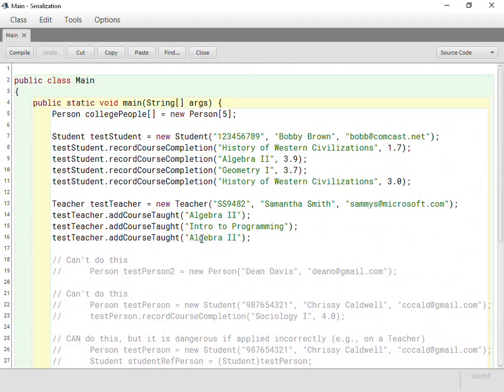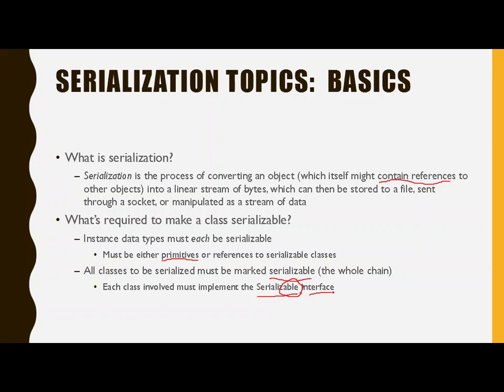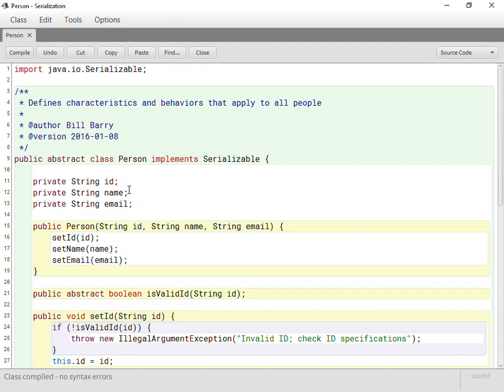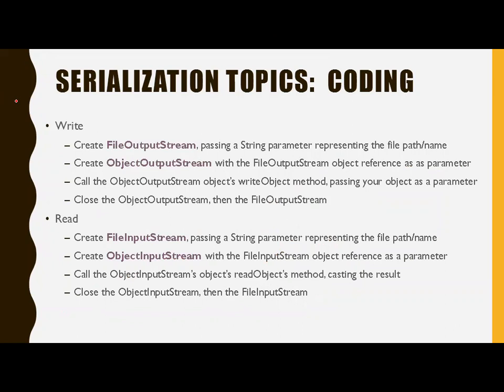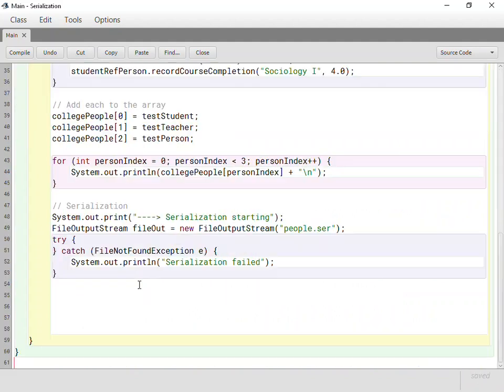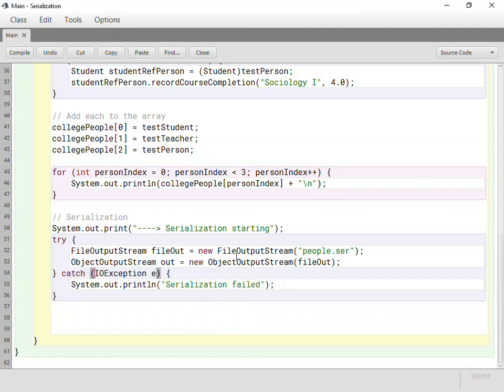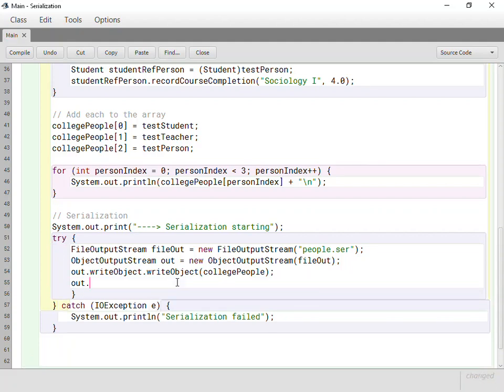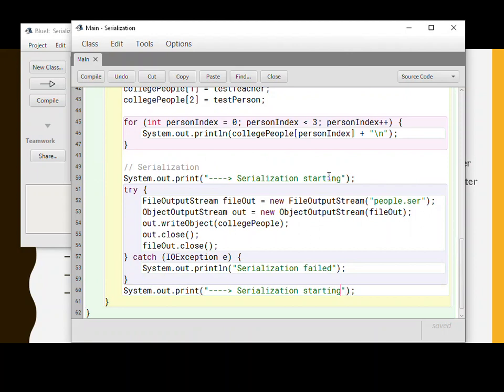Java2-03b - Serialization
In earlier programming courses, students have typically learned to read and write data from text files; that gets onerous when we're trying to focus on other projects with substantial data.  In this video, we learn about a new way to write data, asking Java to write an entire object (along with its "has a" related objects) to a file in one step.  Follow-up videos will discuss Deserialization and how versioning works.